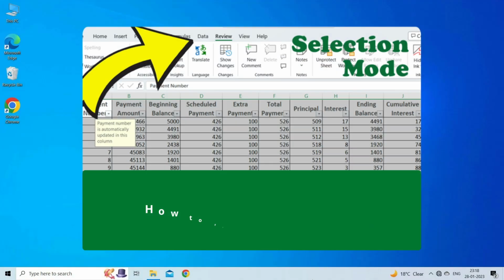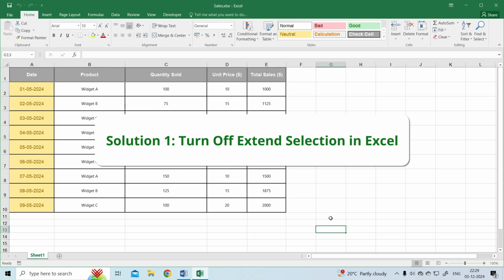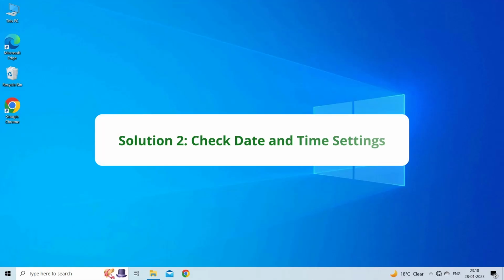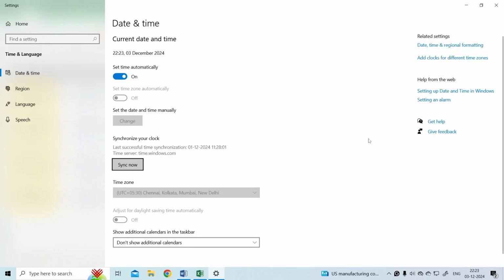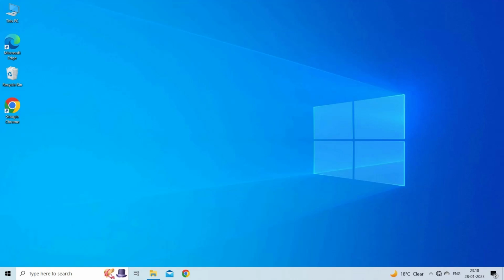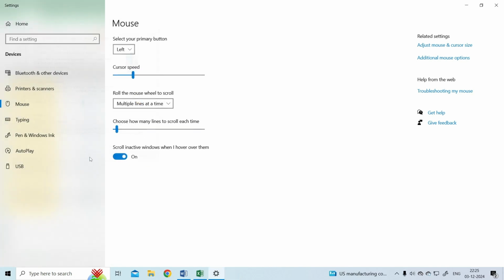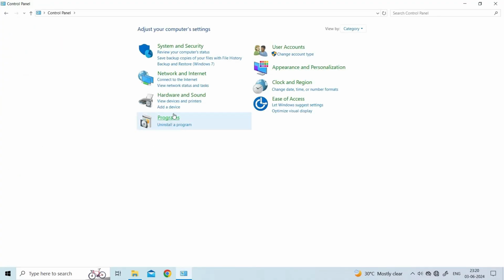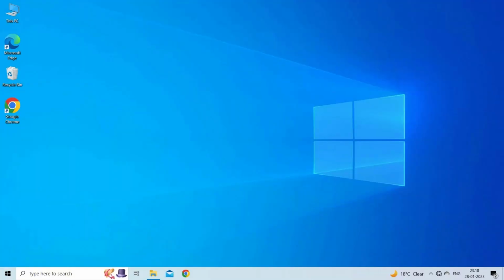What to Do When Excel Stuck in Cell Selection Mode? | Excel Tech & Tricks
If your Excel is stuck in cell selection mode, you're not alone! This common issue can be frustrating, but it’s simple to resolve with the right steps. In this video, we’ll walk you through why Excel gets stuck, how to identify the problem, and a step-by-step guide to fixing it.

Key Moments in Video:

0:00 Intro
0:32 Solution 1: Turn OFF Extend Selection Mode in Excel
0:56 Solution 2: Check Date and Time Settings
1:34 Solution 3: Disable Click Lock in Mouse Settings
2:11 Solution 4: Repair Microsoft Office